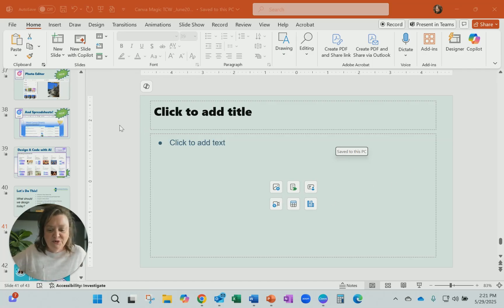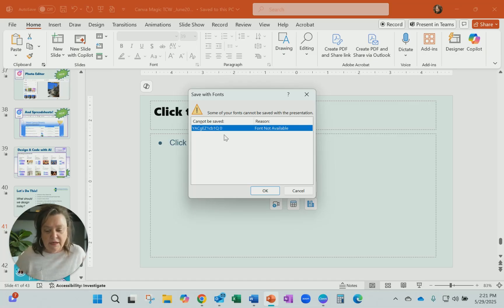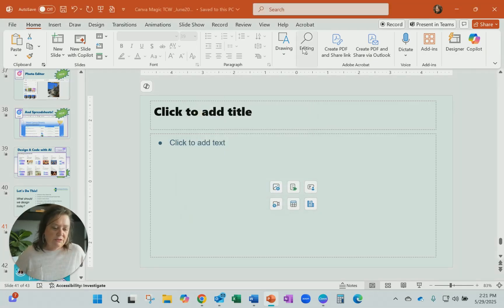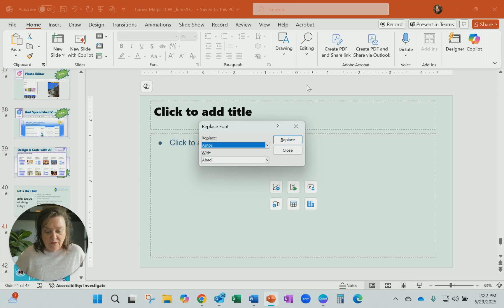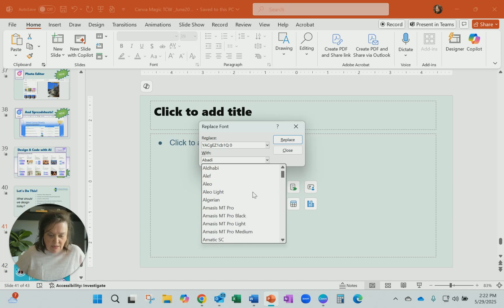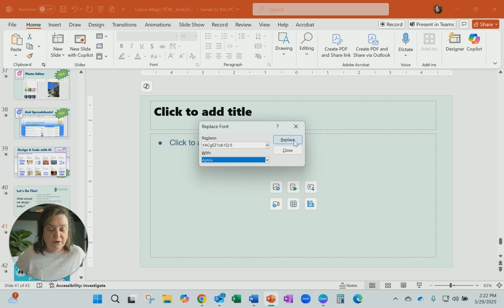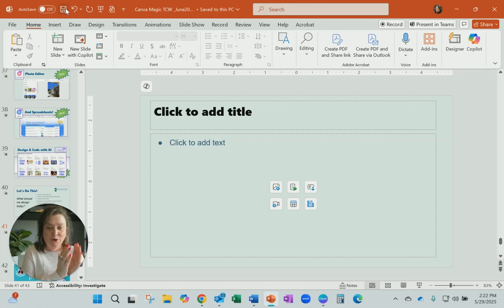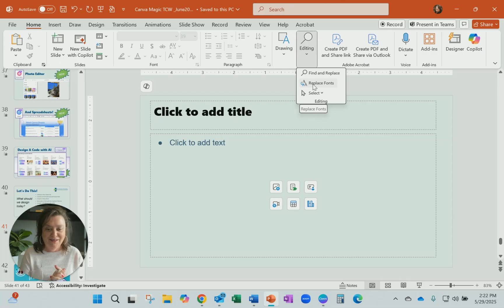PowerPoint Can't Find Font | Replace Fonts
I've encountered an issue that I've seen a few times over the years.  Here is the solution.
I added some slides from an outside source and now I'm getting a message that PowerPoint can't find the fonts, and it CAN"T SAVE!
Go to the Home tab, Editing group and select Replace Fonts.  Choose the font to replace and the font to replace it with.  Click Replace. That's it!